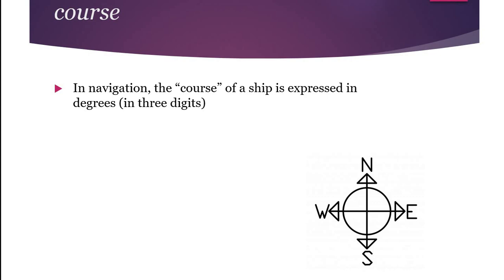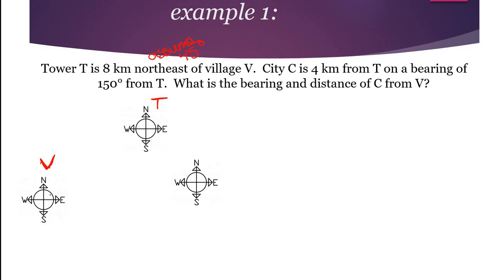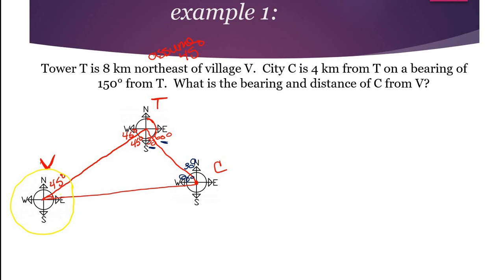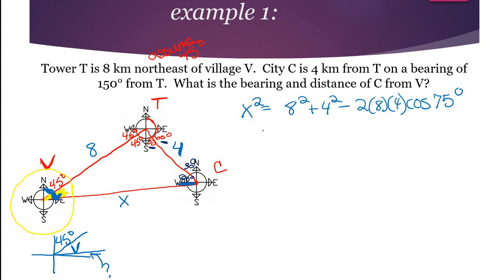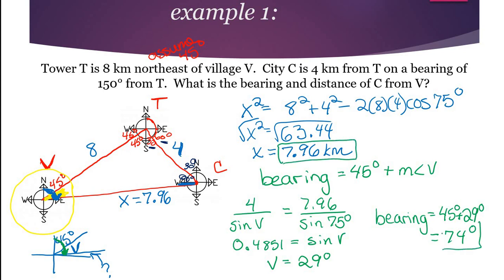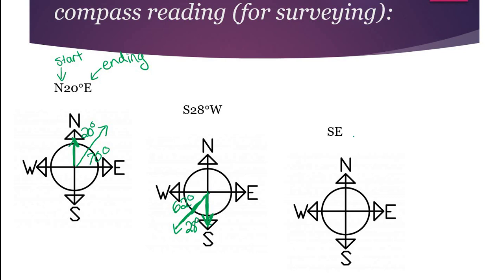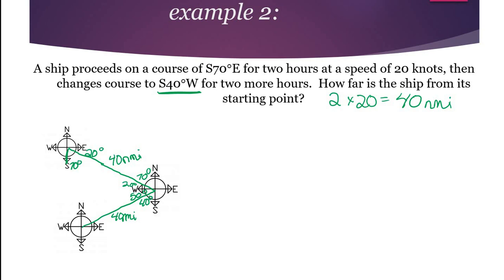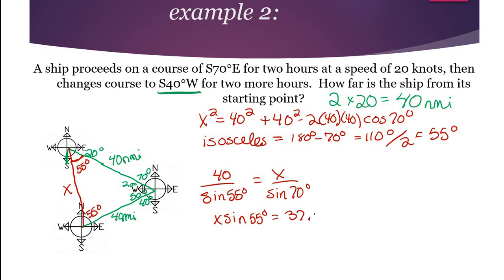9 5 Navigation and Surveying